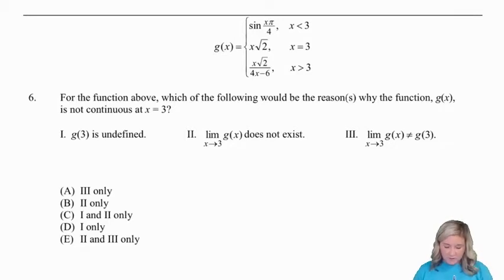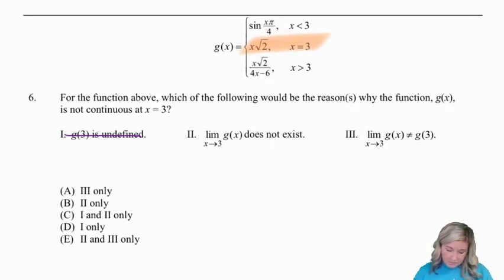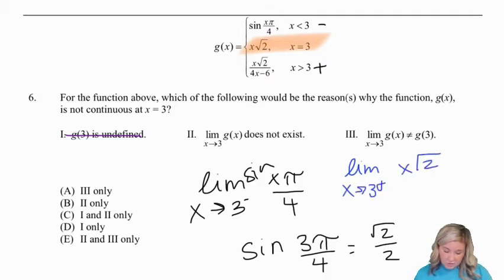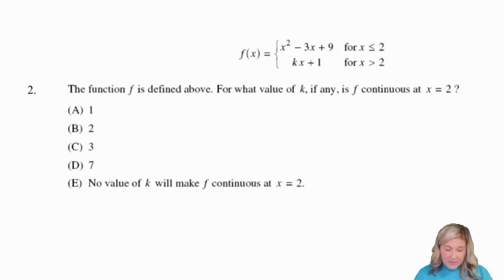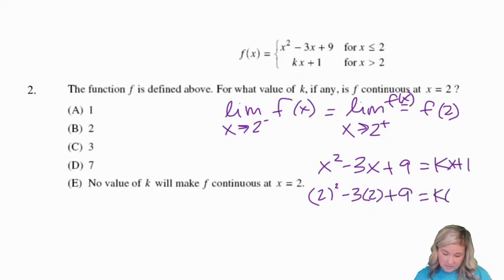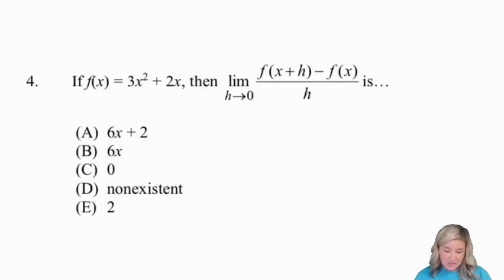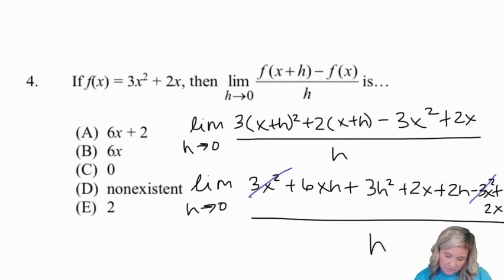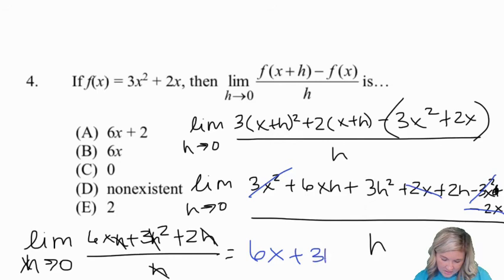CALC- Oct 5th